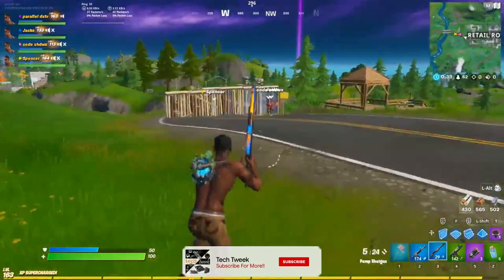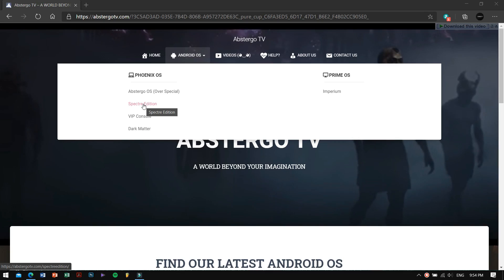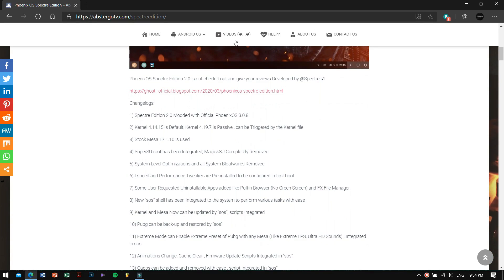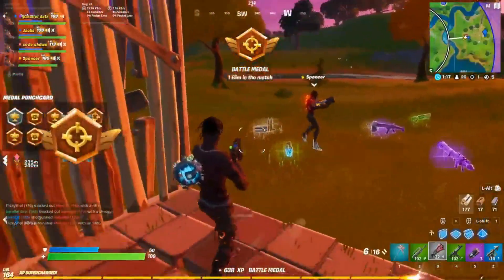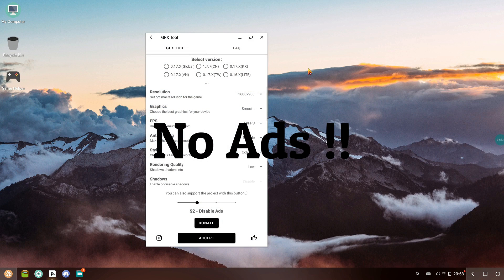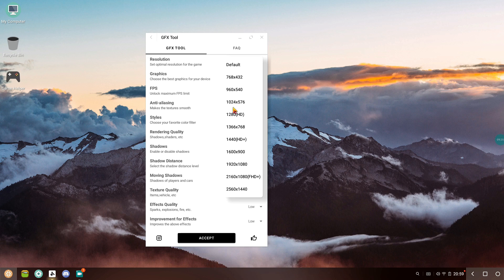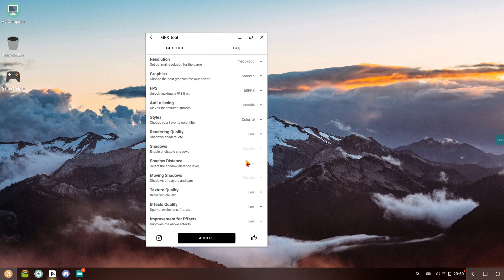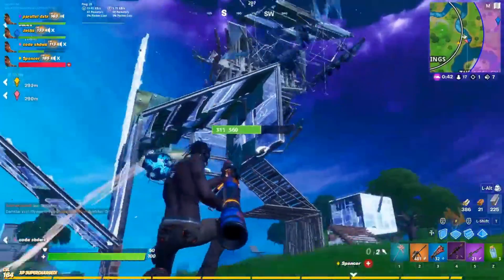Phoenix OS Performance | Hacks !!! 🔥🔥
These Hacks will surely boost up the performance of your Phoenix OS.
Follow all the steps that are mentioned in the video.
Do not skip any part or you may miss some really important information.

Guaranteed Performance increase.

My PC Specification:
i5 8250U 3.4Ghz
16GB Ram
500GB SSD
UHD 620 + 940MX
Phoenix OS Spectre Edition 2.0